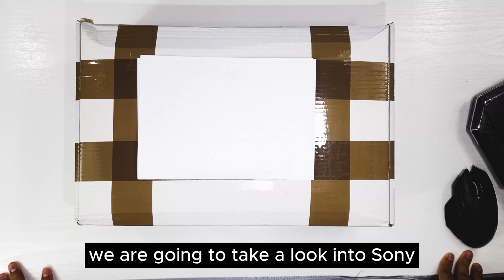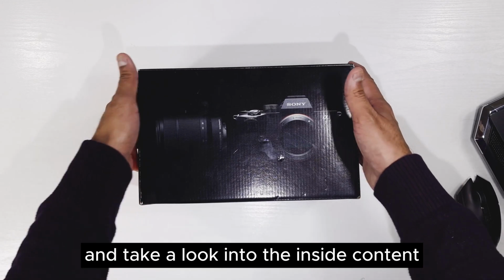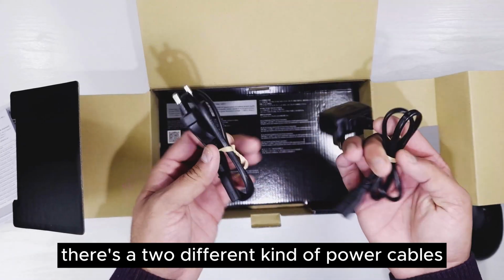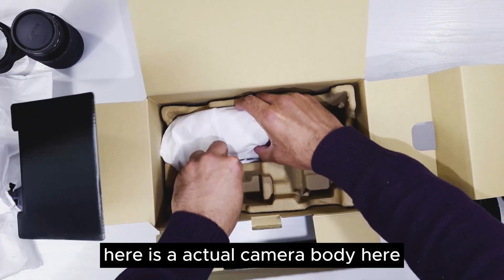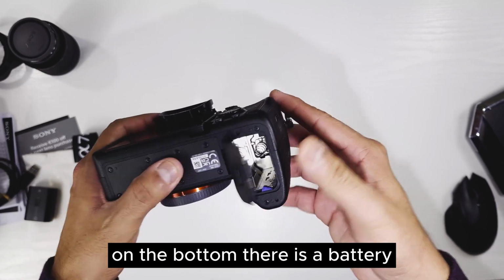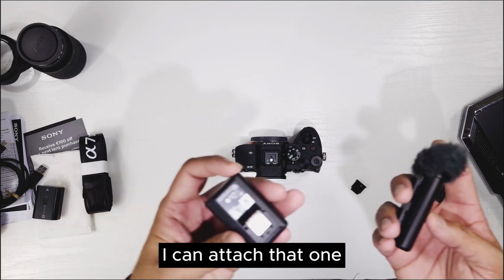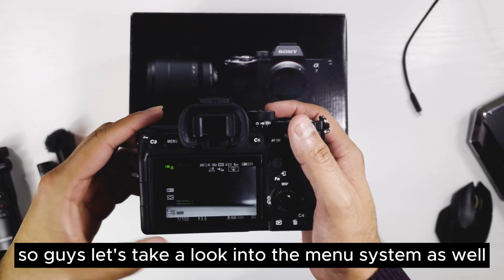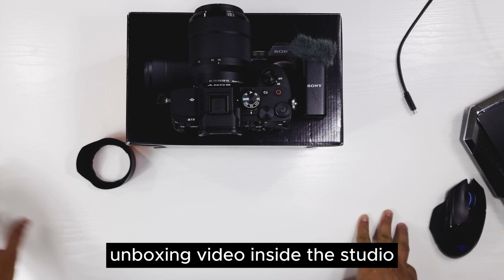NEW Sony A7 IV Full Frame Mirrorless - Unboxing & First Look!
📦 **Sony A7 IV Full Frame Mirrorless Camera Unboxing & First Impressions**

In this video, I unbox the **Sony A7 IV**, the latest full-frame mirrorless camera that’s perfect for photographers and videographers alike. Watch as I explore its features, test the 33MP sensor, and share my honest thoughts—is it worth upgrading from the A7 III?

✅ **33MP Full-Frame Sensor** - Stunning detail & dynamic range
✅ **4K 60fps Video** - Perfect for content creators
✅ **Real-Time Eye AF** - Best-in-class autofocus
✅ **10fps Shooting** - Great for action & sports
✅ **Improved Ergonomics** - Better grip & touchscreen

Sony A7 IV Unboxing
Sony A7 IV Review
Full Frame Mirrorless Camera
Sony A7 IV vs A7 III
Sony Alpha A7 IV
Best Camera for Photography
Sony A7 IV 2024
Sony A7 IV Hands-On
Sony A7 IV Autofocus
33MP Camera Review
4K60 Video Camera
Best Sony Camera 2024
Sony A7 IV Price
Sony A7 IV Setup
Mirrorless Camera Unboxing
Hybrid Camera
Content Creator Camera
Real-Time Eye AF
Sony Camera Settings
Camera Gear 2024
Photography Tips
Vlogging Camera
unboxing sony a7m4
unboxing a7iv kit lens
sony a7iv
sony
Full Frame Mirrorless Camera,28-70 mm F3.5 Kit Lens
sony a7iv price
Sony A7 IV My New Camera
Mirrorless Camera
Sony Mirrorless Camer
Unboxing
sony camera
sony camera 2022
sony camera for Video
sony camera for photography
Alpha 7 IV with SEL2870
Alpha 7 IV
‎Full Frame
sony a7 iv
sony a7iv 2021
sonymirrorless
SEL2870